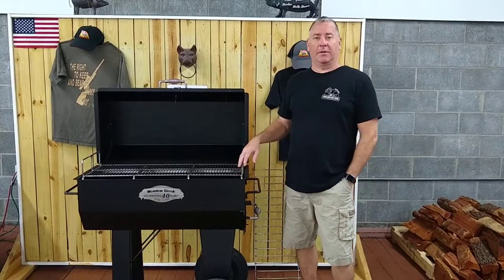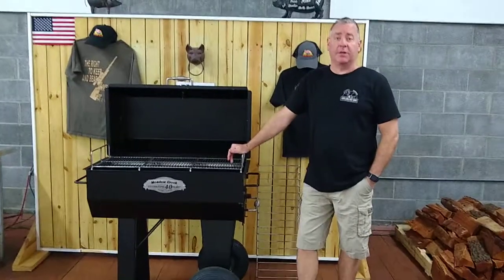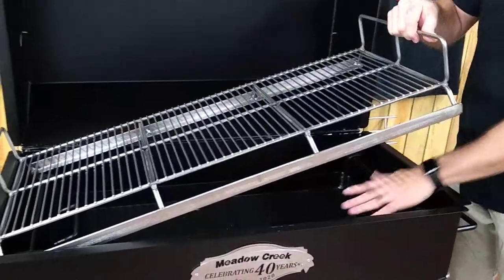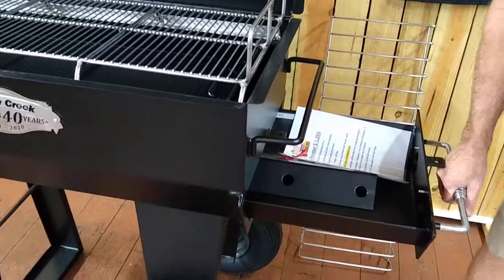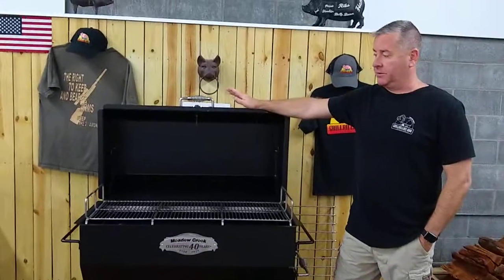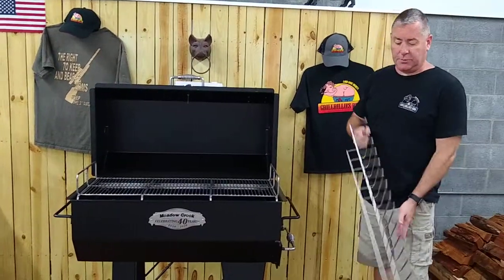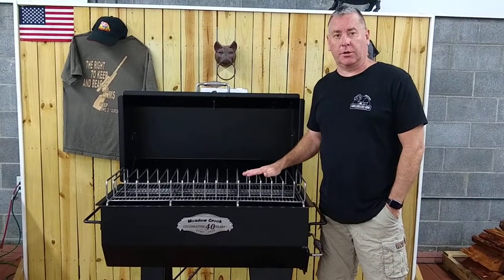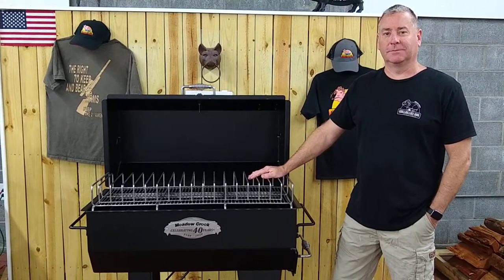A walk thru of the Meadow Creek Welding PR 36 Roaster by Lance at Grillbillies BBQ, Wendell, NC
A walk thru of the Meadow Creek Welding PR 36 Roaster by Lance at Grillbillies BBQ, Wendell, NC. The PR36 is a great starter smoker. It comes stock with a charcoal grill pan, making it a direct grill as well as an indirect roaster depending on where you build your fire!